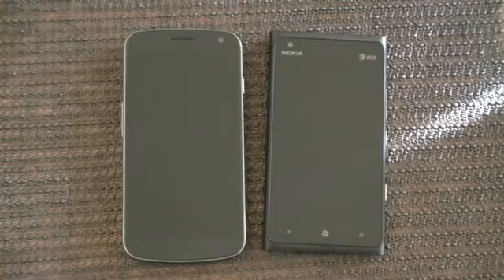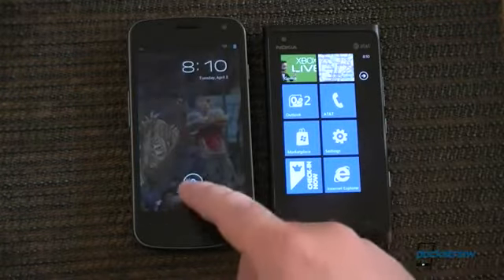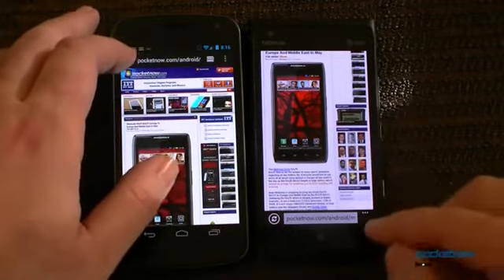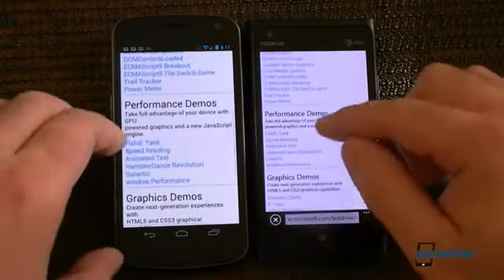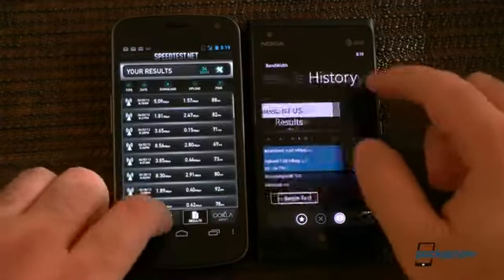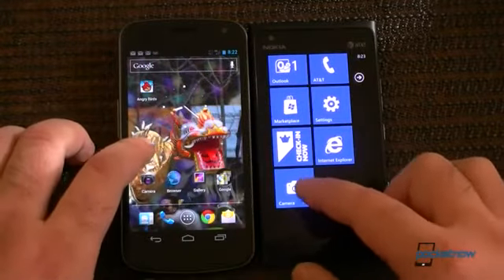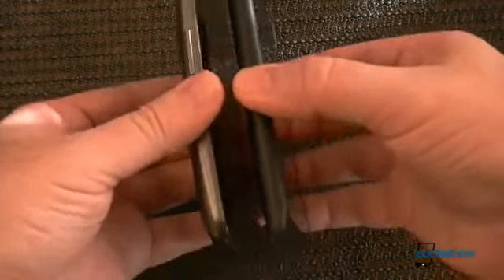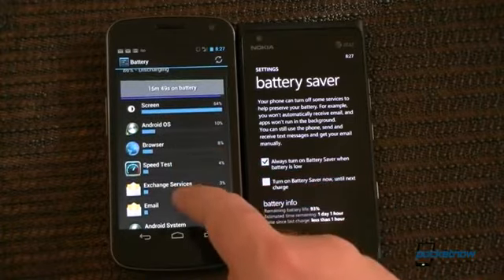Nokia Lumia 900 VS Samsung Galaxy Nexus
Un video confronto realizzato da PocketNow sulle prestazioni del Lumia 900 e del Galaxy Nexus.
Lumia 900 - Single Core 1,4Ghz - 512 MB RAM - Batteria fino a  24h - 549€
Samsung Galaxy Nexus - Dual Core 1,2 Ghz - 1GB RAM - Batteria fino a 16h - 599€

N.B.: Il Nexus (Top di gamma Android) pur montando l'ultima release di Android (ICS 4.0.4) va a scatti rispetto il Lumia 900. Per notarlo palesemente basta andare al minuto 4.14